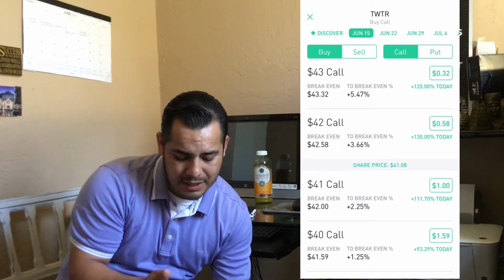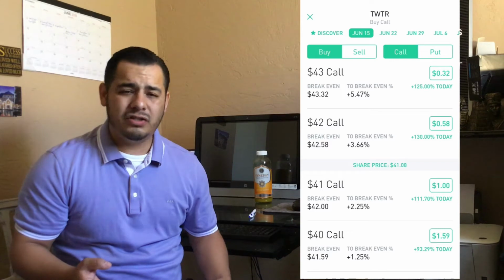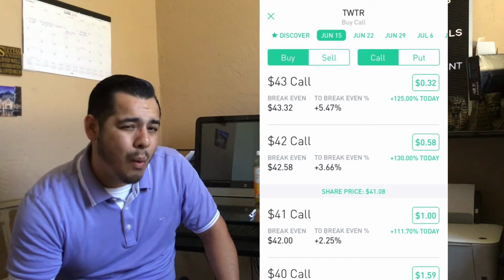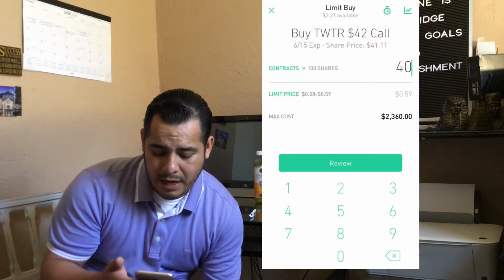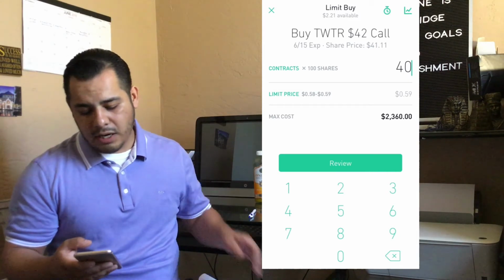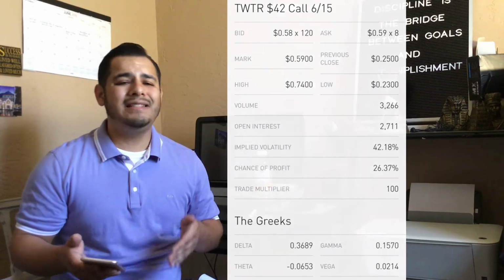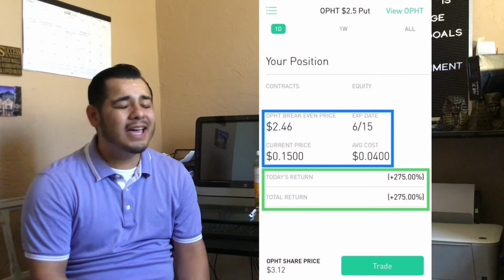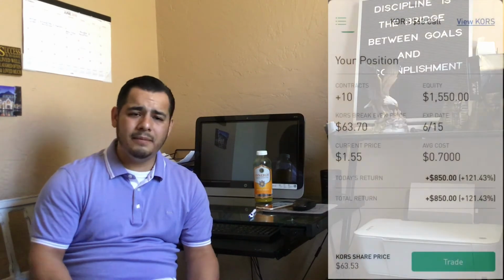Learn to Trade Options on Robinhood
A simple basic video to learn how to trade options on Robinhood Broker. Hope this could help you guys get started on learning Options.

If you need advice or One on One Training. Or to learn how to trade Options let’s me know I’ll be glad to teach you.
Let’s eat.

Instagram TradeWithFidel

Get your free stock if you don’t have Robinhood already. 👇🏻